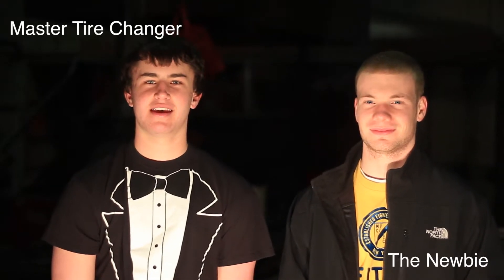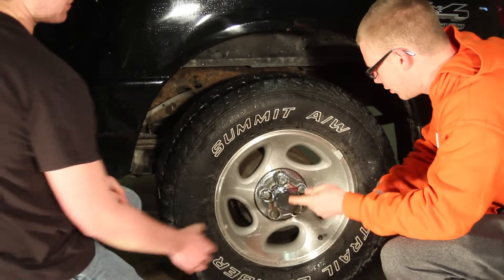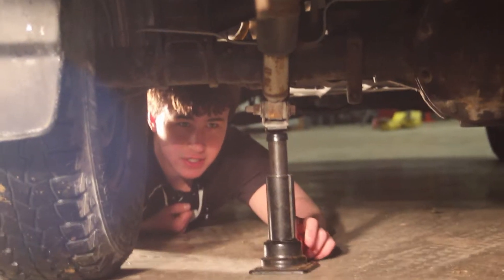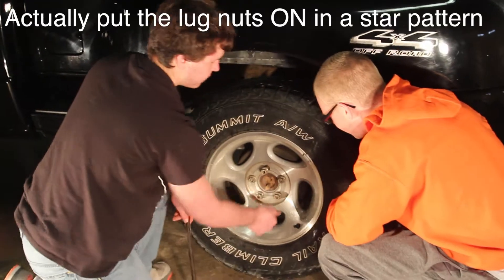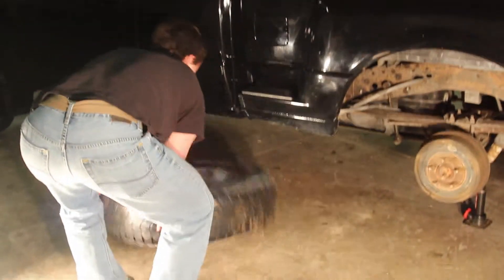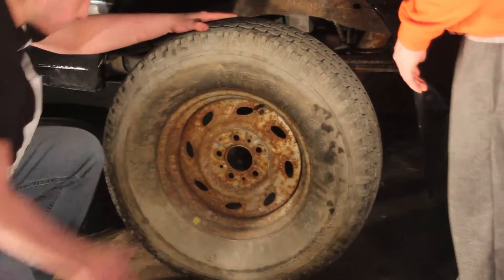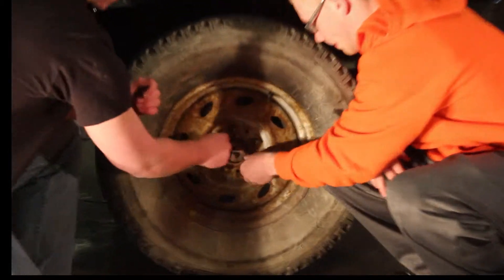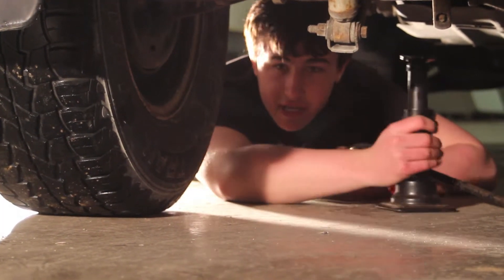How to Change a Tire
ERHS students demonstrate how to change a tire, giving step-by-step instructions.